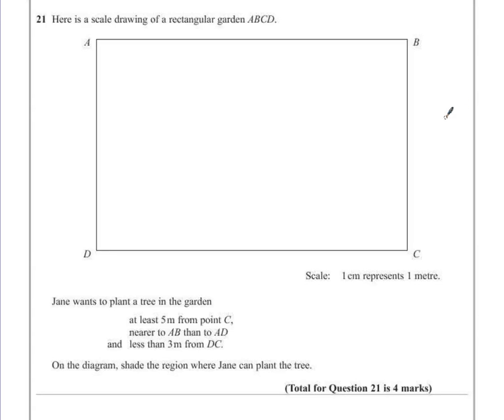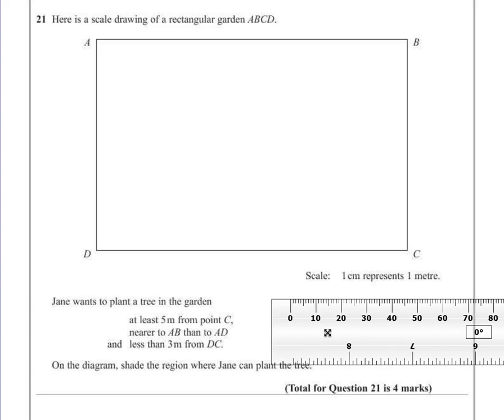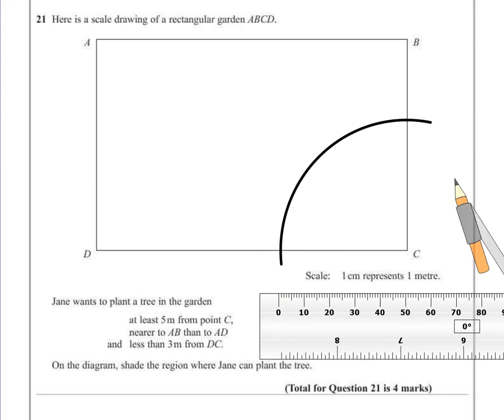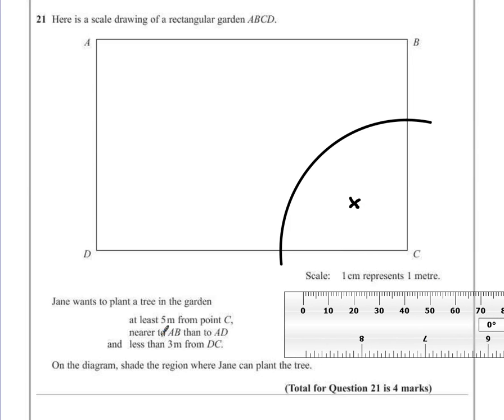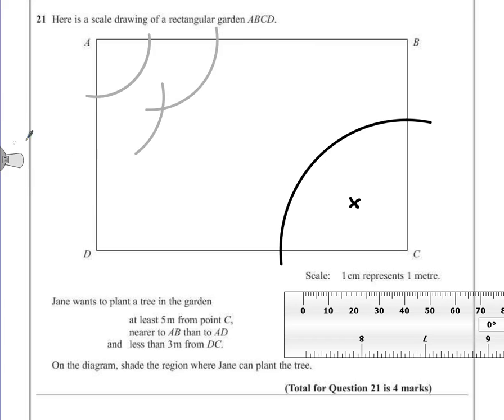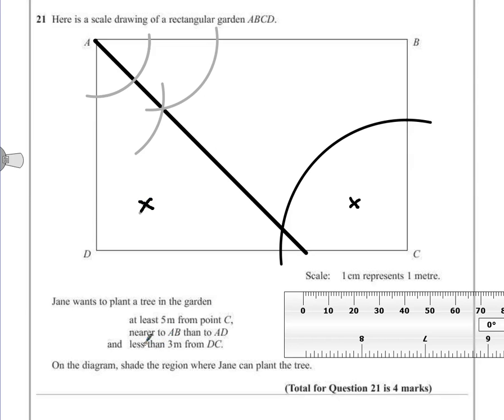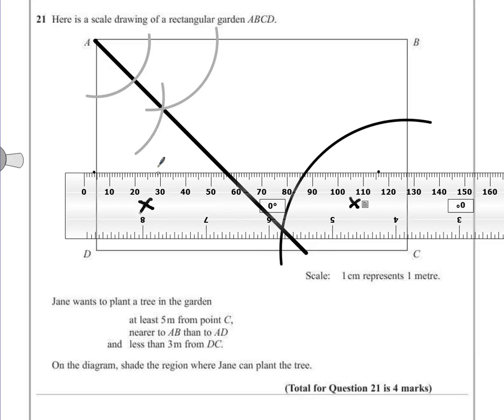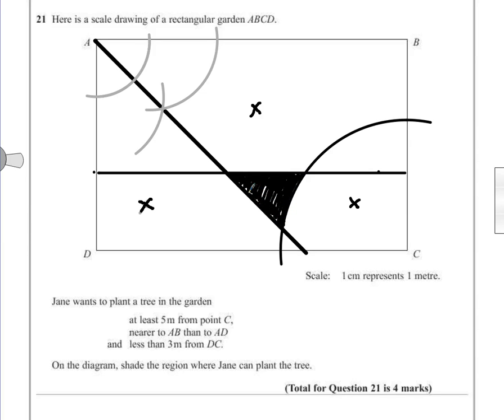PGSMaths: EdExcel March 2013 1F Q21 - Regions